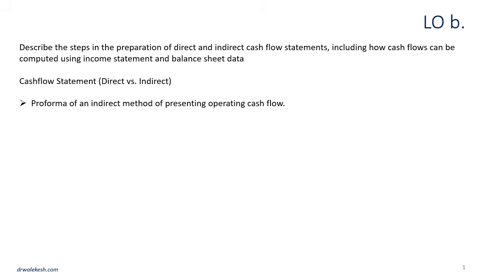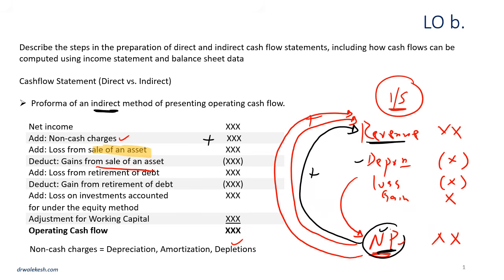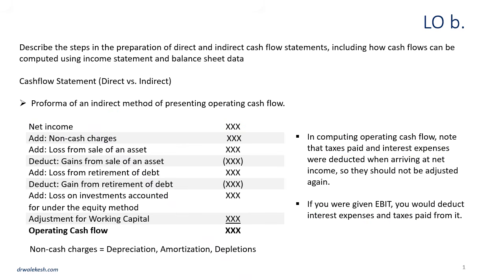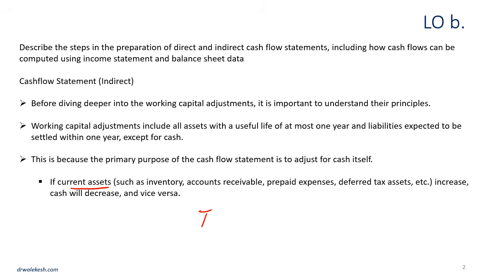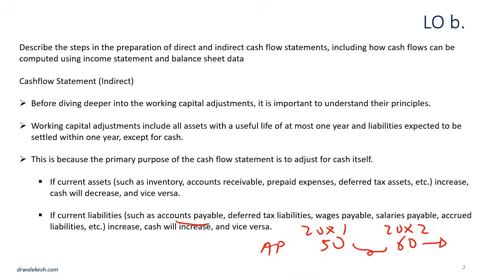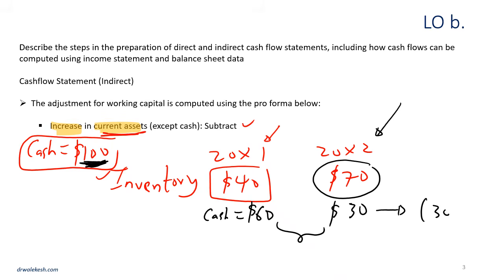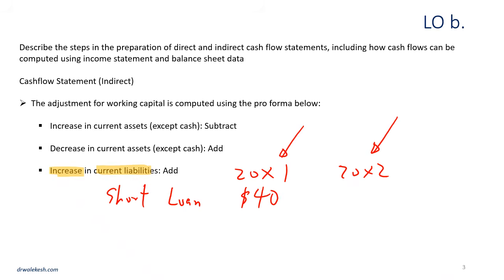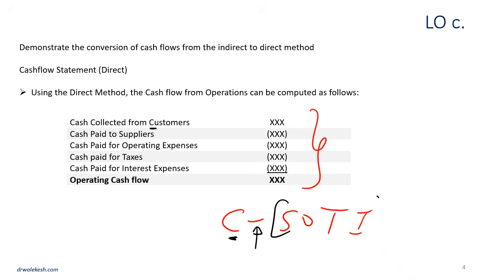Indirect and Direct Cashflow Statement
Understand the Cashflow Statement easily! Learn how operating, investing, and financing activities are structured and why cash flow is crucial for assessing a company's financial health. Great for students and professionals.